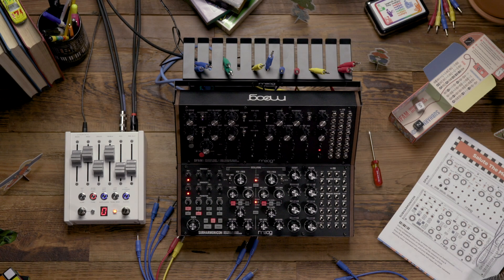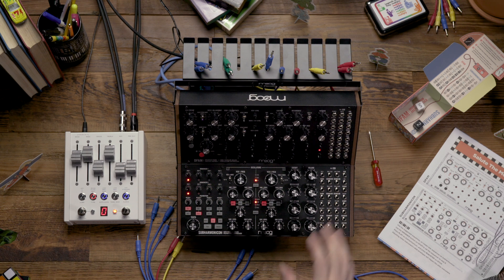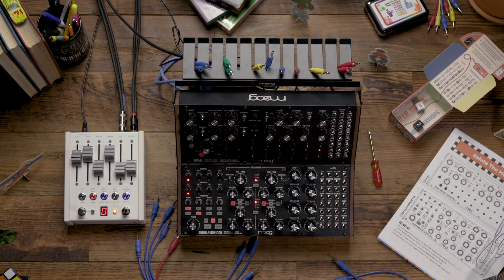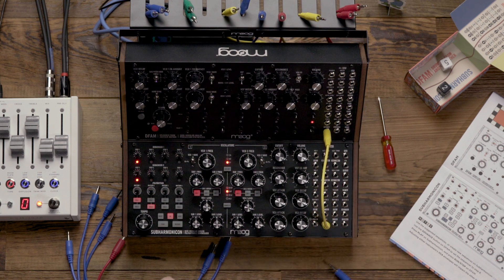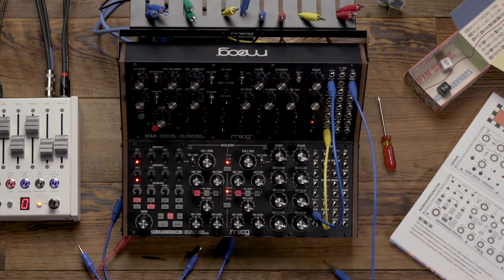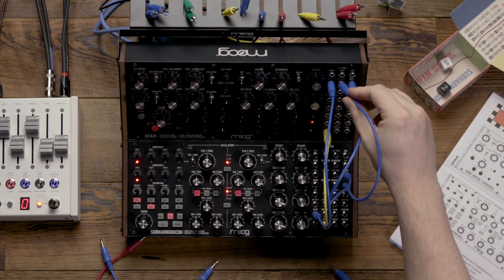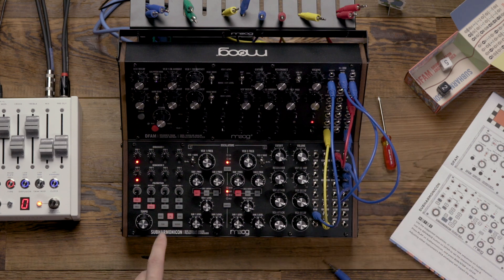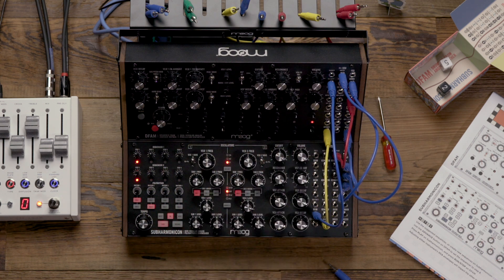Moog Sound Studio: Subharmonicon & DFAM | Salute the Morning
In this video, Moog Product Specialist Max Ravitz demonstrates "Salute the Morning," one of 16 patches included with each Moog Sound Studio exploration patch book for Subharmonicon and DFAM. See detailed patch notes below.

1. DFAM Trigger Out to Subharmonicon Clock In. This will make Subharmonicon sync to DFAM’s clock.
2. Subharmonicon Seq 1 Out to DFAM Velocity In. This will make Subharmonicon’s sequencer 1 control DFAM’s velocity instead of DFAM’s internal velocity sequencer.
3. DFAM VCA EG Out to Subharmonicon Cutoff In. This will make the VCA envelope on DFAM modulate the filter cutoff of Subharmonicon, summing with Subharmonicon’s VCF envelope.
4. Subharmonicon VCA EG Out to DFAM VCA CV In. This will sum Subharmonicon’s VCA envelope with DFAM’s VCA envelope to create more complex modulation for DFAM’s VCA.
5. DFAM Pitch Out to Subharmonicon VCA In. This will sum DFAM’s pitch sequencer CV output with Subharmonicon’s VCA envelope, adding some further dynamics modulation to Subharmonicon, as well as some rhythmic clicks.
6. DFAM VCO EG Out to Subharmonicon VCO 1 PWM In. This will make DFAM’s VCO envelope control the pulse width of Subharmonicon’s oscillator 1.